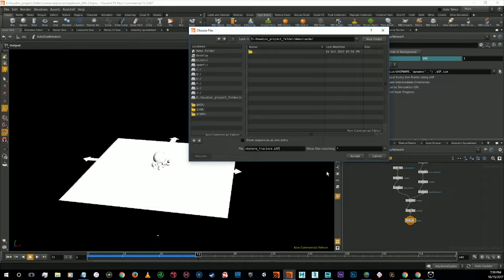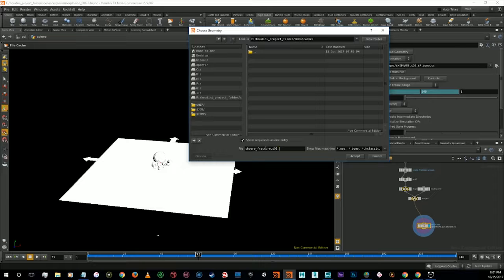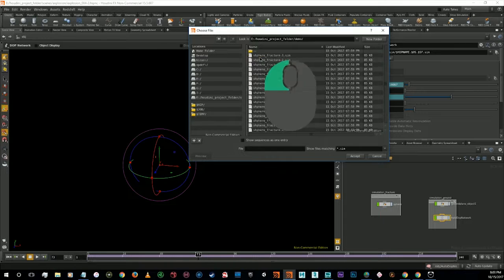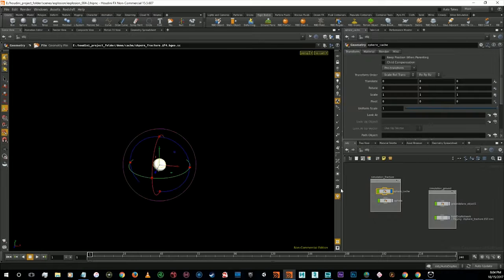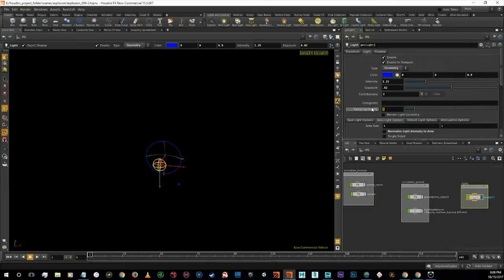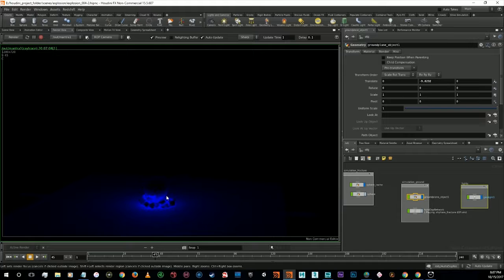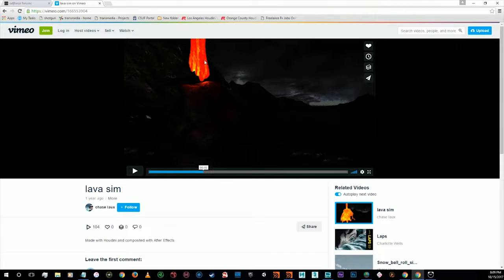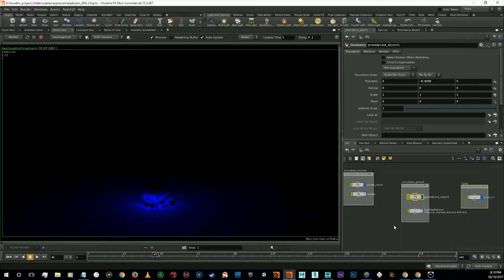RBD destruction and Cache